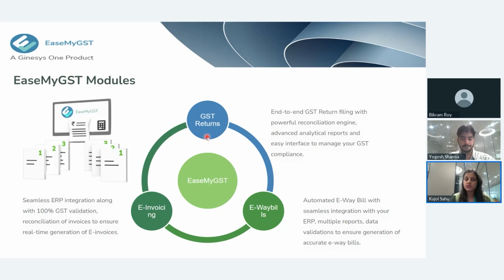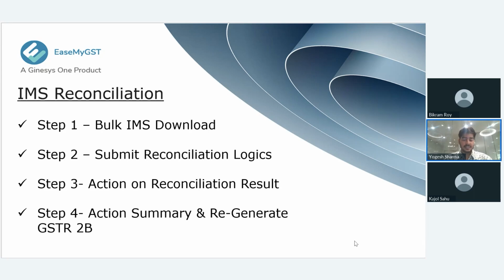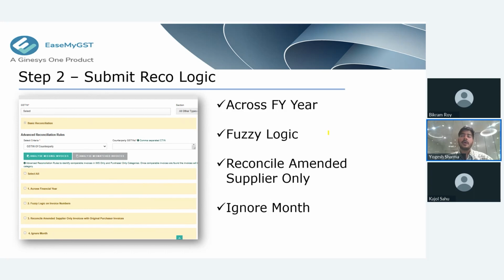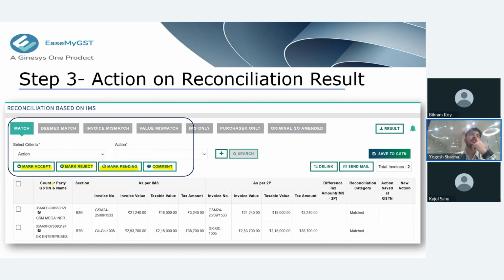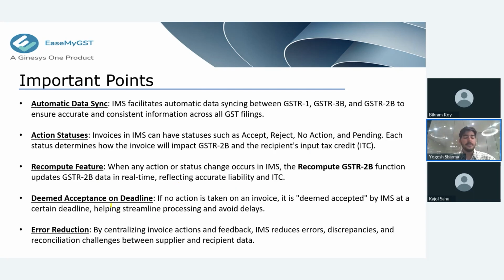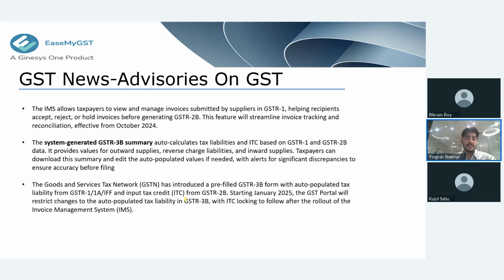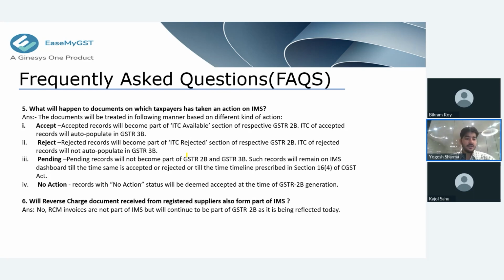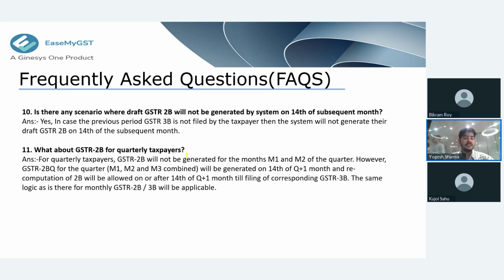IMS Reconciliation & Essential GSTR Updates: Prepare for 2025 Changes | EaseMyGST Webinar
In this detailed session on "𝐈𝐌𝐒 𝐫𝐞𝐜𝐨𝐧𝐜𝐢𝐥𝐢𝐚𝐭𝐢𝐨𝐧 𝐭𝐡𝐫𝐨𝐮𝐠𝐡 𝐄𝐚𝐬𝐞𝐌𝐲𝐆𝐒𝐓," we showcase how EaseMyGST helps businesses streamline their processes with its Invoice Management System (IMS) and prepares them for critical upcoming changes in GST regulations. If you’re aiming to enhance your GST compliance and stay updated with the latest developments, this session is for you!

𝐀𝐠𝐞𝐧𝐝𝐚 𝐇𝐢𝐠𝐡𝐥𝐢𝐠𝐡𝐭𝐬:
𝐈𝐧𝐭𝐫𝐨𝐝𝐮𝐜𝐭𝐢𝐨𝐧 𝐭𝐨 𝐈𝐌𝐒 (𝙄𝙣𝙫𝙤𝙞𝙘𝙚 𝙈𝙖𝙣𝙖𝙜𝙚𝙢𝙚𝙣𝙩 𝙎𝙮𝙨𝙩𝙚𝙢): A comprehensive overview of its features and benefits.
𝐈𝐌𝐒 𝐑𝐞𝐜𝐨𝐧𝐜𝐢𝐥𝐢𝐚𝐭𝐢𝐨𝐧: Step-by-step guidance to streamline your GST compliance.
𝐔𝐩𝐝𝐚𝐭𝐞𝐬 𝐨𝐧 𝐆𝐒𝐓𝐑-𝟑𝐁: Latest changes and their implications.
𝐈𝐦𝐩𝐨𝐫𝐭𝐚𝐧𝐜𝐞 𝐨𝐟 𝐆𝐒𝐓𝐑-𝟏𝐀: Why it’s critical for compliance and its role in avoiding mismatches.
𝐁𝐥𝐨𝐜𝐤𝐢𝐧𝐠 𝐨𝐟 𝐆𝐒𝐓𝐑-𝟑𝐁 (𝐄𝐟𝐟𝐞𝐜𝐭𝐢𝐯𝐞 𝐉𝐚𝐧𝐮𝐚𝐫𝐲 𝟏, 𝟐𝟎𝟐𝟓): Insights into the new rules and how to prepare your business.

This recorded session is packed with actionable insights and updates to keep you ahead in GST compliance.

𝐒𝐩𝐞𝐚𝐤𝐞𝐫𝐬 𝐚𝐧𝐝 𝐏𝐚𝐧𝐞𝐥𝐢𝐬𝐭𝐬:
1. Ms. Kajol Sahu
Customer Success Executive | Ginesys One
2. Mr. Yogesh Sharma
Implementation Executive and GST Expert | Ginesys One

Host- Bikram Roy | Ginesys One

𝐓𝐢𝐦𝐞𝐬𝐭𝐚𝐦𝐩𝐬:
00:10 - 𝐈𝐧𝐭𝐫𝐨𝐝𝐮𝐜𝐭𝐢𝐨𝐧
01:10 - 𝐈𝐧𝐭𝐫𝐨𝐝𝐮𝐜𝐭𝐢𝐨𝐧 𝐚𝐛𝐨𝐮𝐭 𝐄𝐚𝐬𝐞𝐌𝐲𝐆𝐒𝐓
03:00 - 𝐖𝐞𝐛𝐢𝐧𝐚𝐫 𝐀𝐠𝐞𝐧𝐝𝐚
03:35 - 𝐈𝐧𝐯𝐨𝐢𝐜𝐞 𝐌𝐚𝐧𝐚𝐠𝐞𝐦𝐞𝐧𝐭 𝐒𝐲𝐬𝐭𝐞𝐦
05:30 - 𝐈𝐌𝐒 𝐑𝐞𝐜𝐨𝐧𝐜𝐢𝐥𝐢𝐚𝐭𝐢𝐨𝐧
22:15 - 𝐈𝐦𝐩𝐨𝐫𝐭𝐚𝐧𝐜𝐞 𝐨𝐟 𝐆𝐒𝐓𝐑 𝟏𝐀 & 𝐁𝐥𝐨𝐜𝐤𝐢𝐧𝐠 𝐨𝐟 𝐆𝐒𝐓𝐑𝟑𝐁 𝐟𝐫𝐨𝐦 𝟎𝟏 𝐉𝐚𝐧 𝟐𝟎𝟐𝟓
24:25 - 𝐔𝐩𝐝𝐚𝐭𝐞𝐝 𝐎𝐧 𝐆𝐒𝐓𝐑𝟑𝐁
28:25 - 𝐅𝐀𝐐𝐬